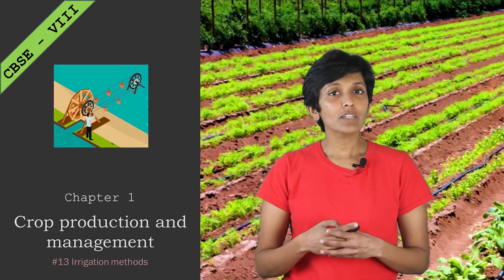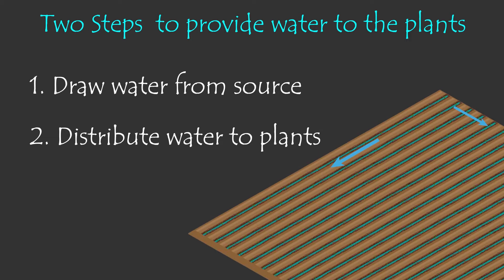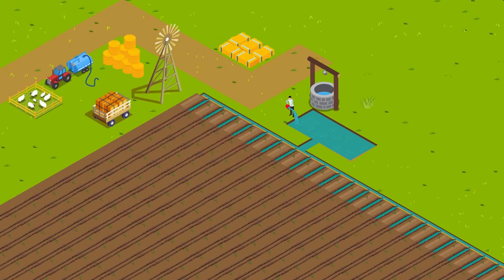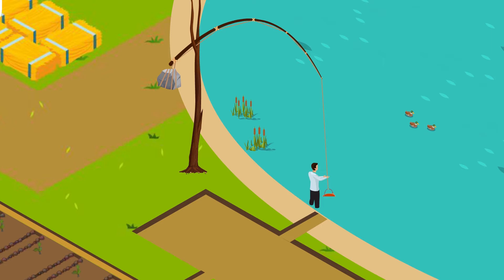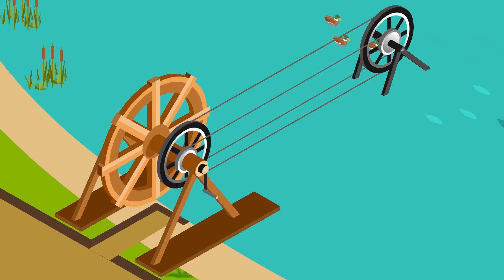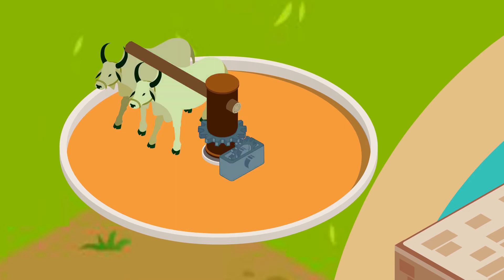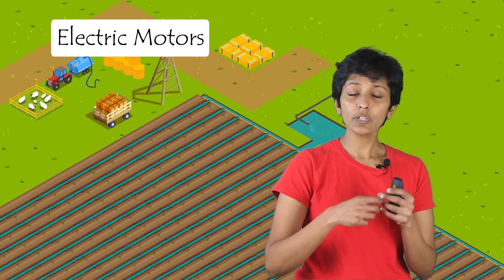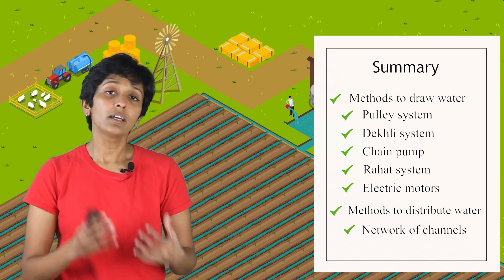13. Irrigation - Crop production and management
We saw that depending on rain as the only source of water does not give farmers the control they need around when and how much water to provide their plants. In this video we are going to look at various methods that farmers use to solve this problem and efficiently water their crops.

Section 1.6 - Irrigation